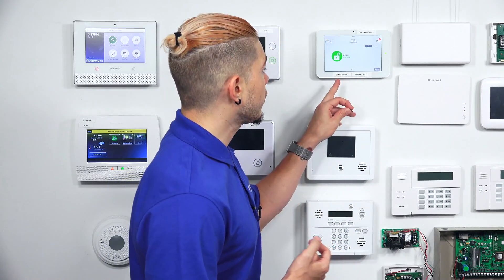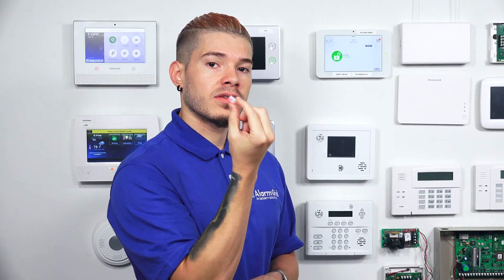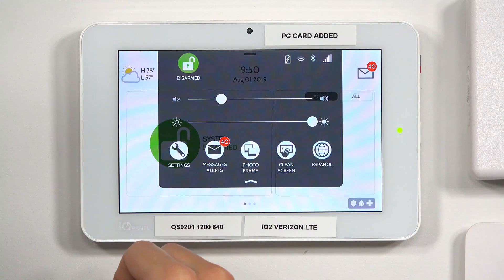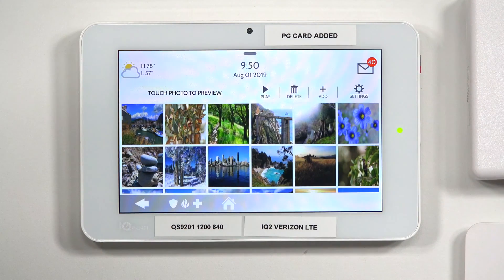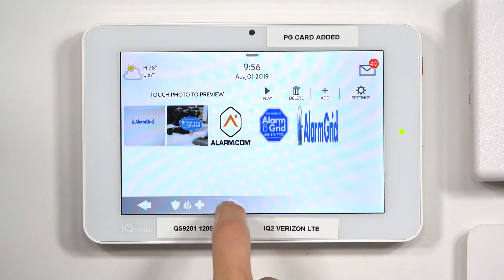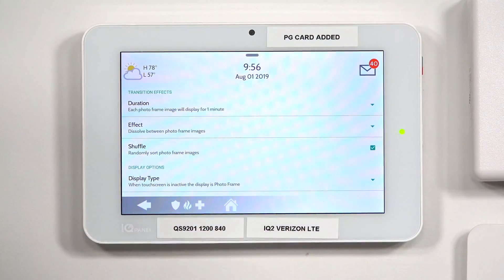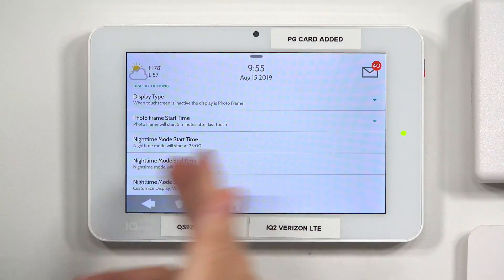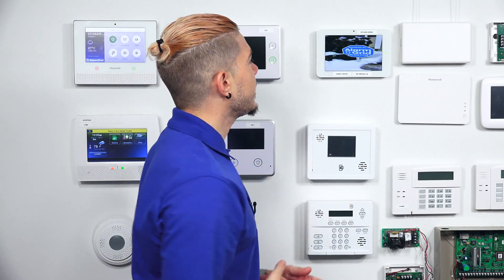Setting Up The Slideshow Feature on the Qolsys IQ Panel 2 Plus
In this video Jorge from Alarm Grid shows you how to set up the slideshow feature on the Qolsys IQ Panel 2 Plus. This is a cool feature that can have your system work like a digital picture frame when it is not in use. This can be more inviting and pleasant than having it appear as a security panel.

In order to use this feature, you will need to load pictures to the IQ Panel 2 Plus System. The camera has a MicroSD port that you can use to load images onto the system. Any image you load must be in a folder called "Photos" on the MicroSD card. The minimum size for any image is 800 by 480 pixels. The maximum size for any image is 1280 by 720 pixels. No image can exceed 5MB. All images need to be in the .JPEG format. The MicroSD card must be formatted in the FAT format. The ExFAT and NTSF formats will not work. Remember, formatting will delete anything that is currently on the MicroSD card, so make sure to do this before adding the images.

When you put images onto the "Photos" folder on the IQ Panel 2 Plus, make sure they appear in the order that you want them to appear when the system runs its slideshow feature. You will add new photos through the Photo Frame option, which can be accessed after pressing the small grey bar at the top of the screen. You can then click the Add button to add new photos to your panel slideshow. Click any image that you want to add so that it is highlighted. You can then add the images to the existing slideshow. You can also replace the current slideshow with the image you have selected. This is useful if you want to get rid of the stock images that come pre-uploaded onto the Qolsys IQ Panel 2 Plus System. The Settings option in the Picture Frame menu will allow you to adjust the settings for the slideshow.